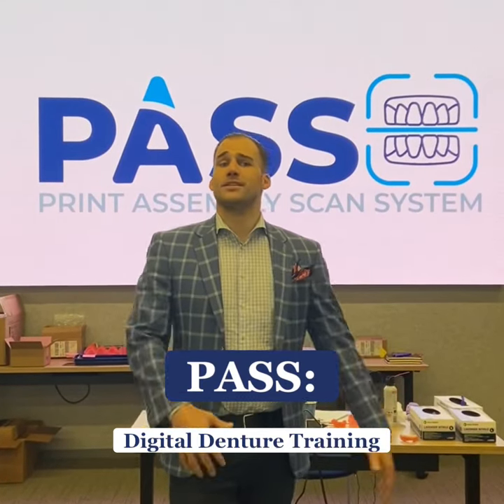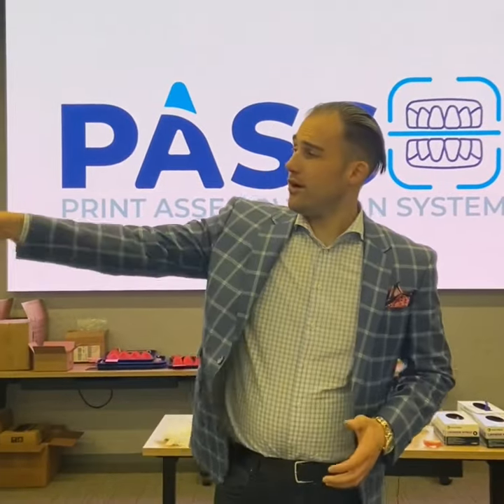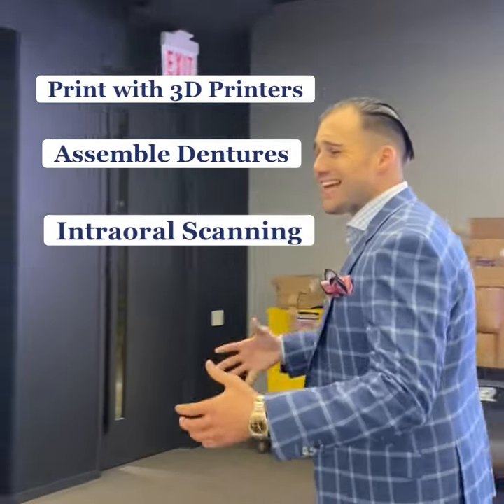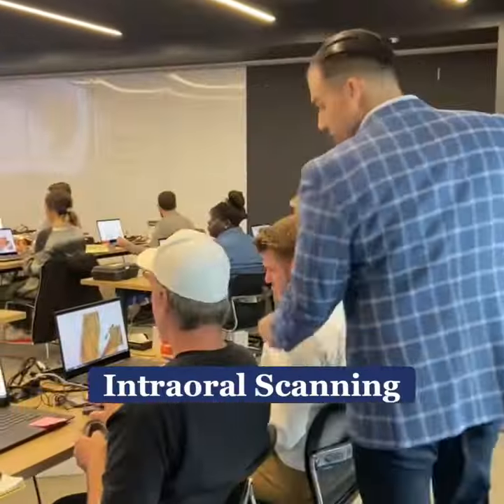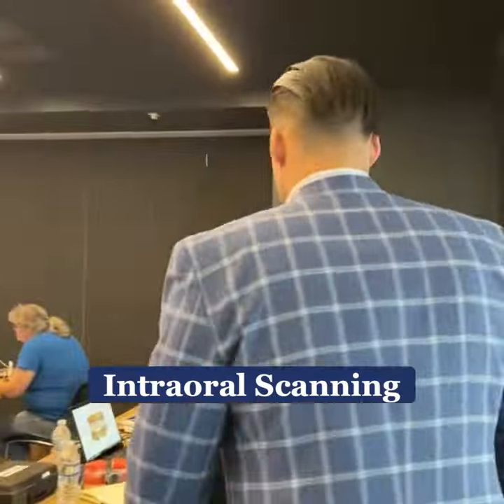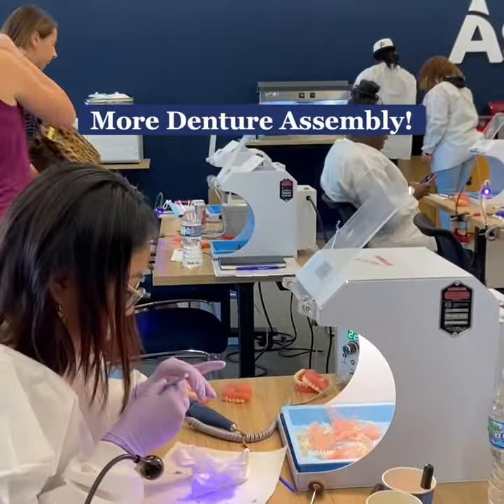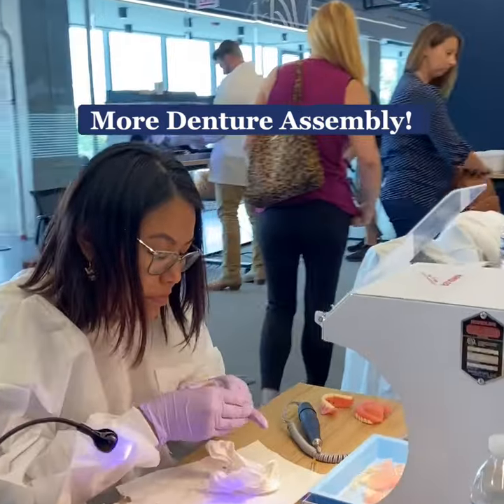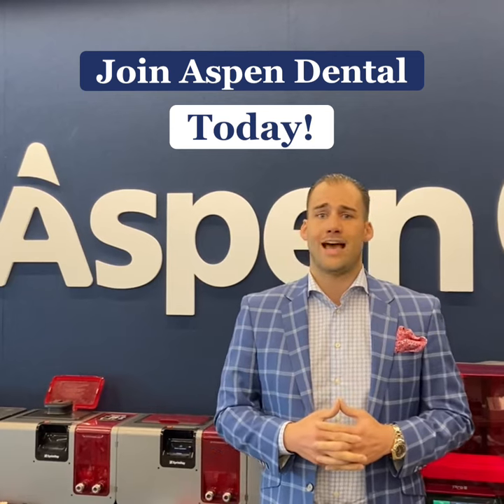Print Assembly Scan System at Aspen Dental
Aspen Dental is leading the way for digital printing and digital dentures.  Here more about our Print Assembly Scan System.